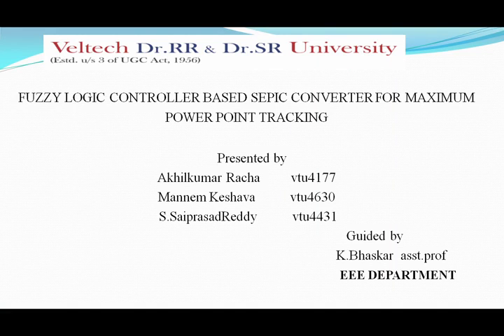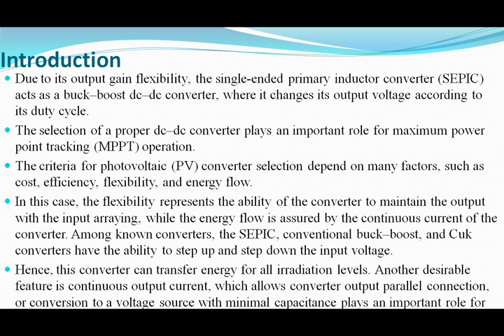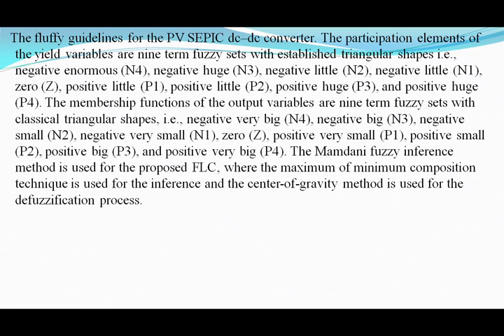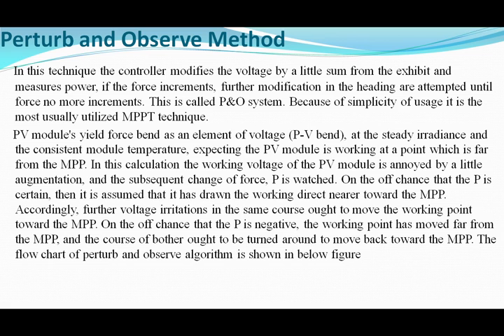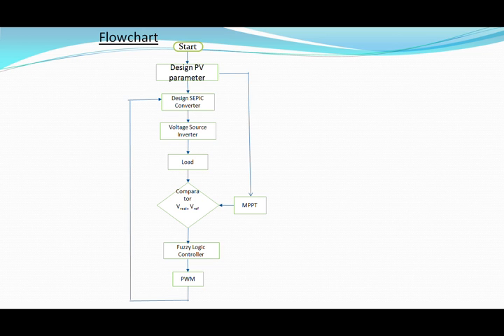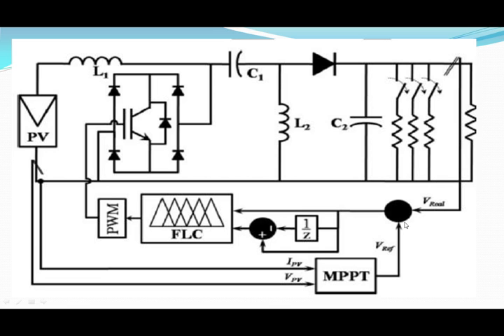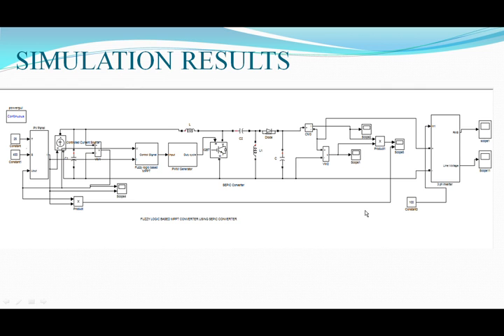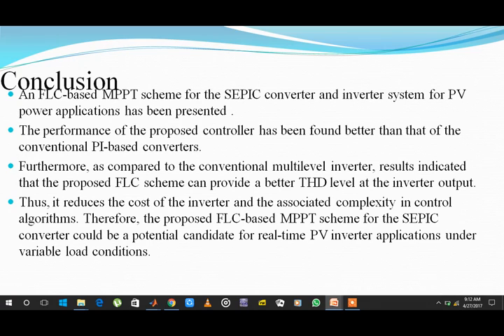FLC BASED SEPIC CONVERTER USING MPPT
VTU-4177
VTU-4431
VTU-4630
Fuzzy logic controller is used to control the output voltage of a photovoltaic system with a DC-DC converter; type Single Ended Primary Inductor Converter (SEPIC).A fuzzy logic controller FLC-based single-ended primary inductor converter (SEPIC) for  maximum power point tracking (MPPT) operation of a photovoltaic (PV) system. The FLC presents that the convergent distribution of the membership function offers faster response than the symmetrically distributed membership functions. The fuzzy controller for the SEPIC MPPT scheme shows high precision in current transition and keeps the voltage without any changes, in the variable-load case, represented in small steady-state error and small overshoot. To ensures optimal use of PV array and proves its efficiency in variable load conditions, unity, and lagging power factor at the inverter output load side. The FLC-based MPPT scheme for SEPIC may track the reference signal and transfer power to the load .The overall system is designed and simulated using the MATLAB/SIMULINK Software. It operates at a point which maximum power can be coerced from the PV system under continuously changing environmental conditions.